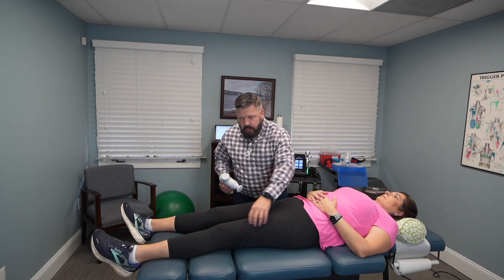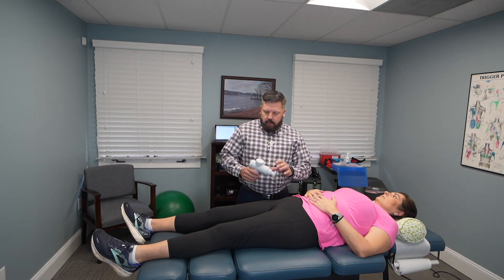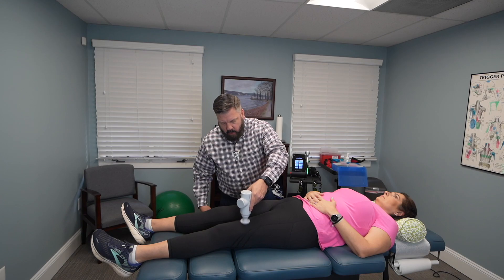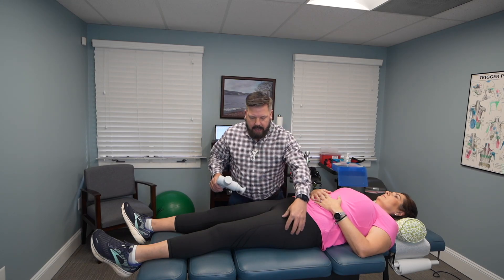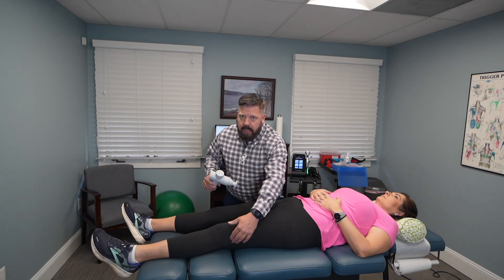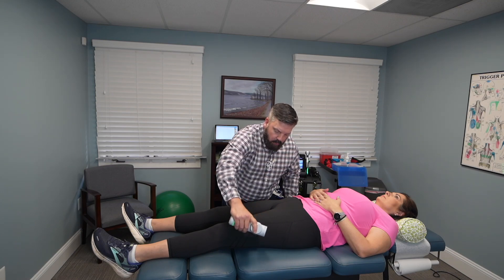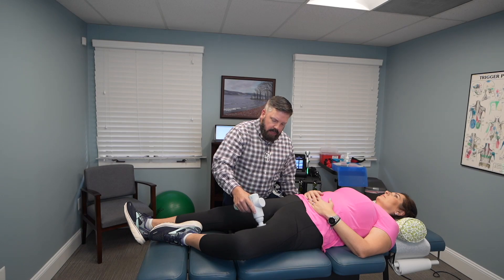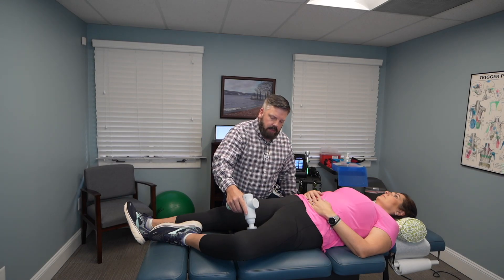How to Use a Massage Gun to Relieve Knee Pain and Improve Mobility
In this video, we will explore how to use a massage gun to relieve knee pain. If you suffer from knee pain, you know how debilitating it can be. It can affect your ability to walk, exercise, and perform everyday activities. Luckily, a massage gun can be an effective tool to alleviate knee pain.

First, we will discuss the different types of massage guns and their benefits for knee pain. Then, we will demonstrate how to use the massage gun on specific areas of the knee to relieve tension and reduce pain.

We will cover the following techniques:

Targeting the quadriceps and hamstrings muscles to reduce tension on the knee joint
Using the massage gun on the patellar tendon to reduce inflammation and pain
Working on the inner and outer thigh muscles to improve knee stability
By the end of this video, you will have a clear understanding of how to use a massage gun to effectively relieve knee pain. With the right technique and consistent use, a massage gun can be a valuable tool in your knee pain management arsenal.

So, if you're looking for a natural and effective way to reduce knee pain, be sure to watch this video and learn how to use a massage gun to relieve your knee pain today!